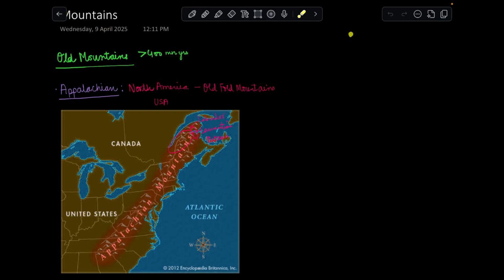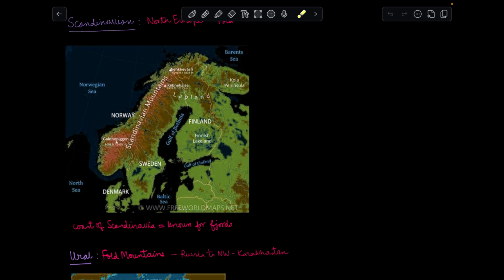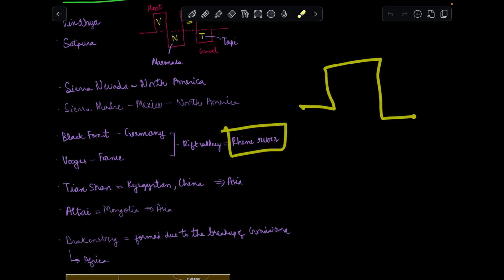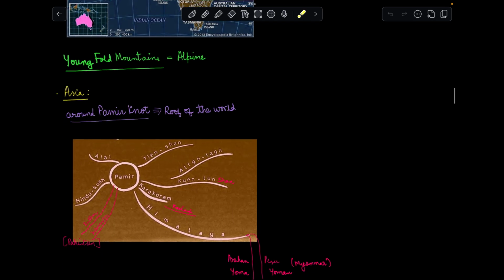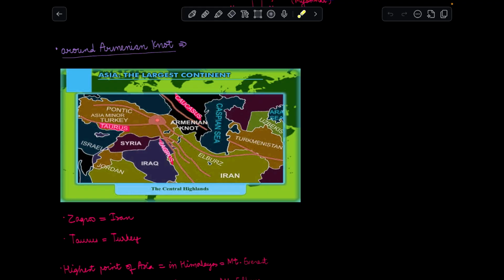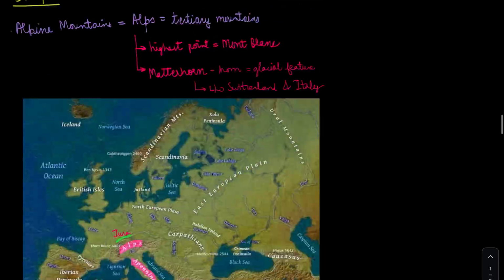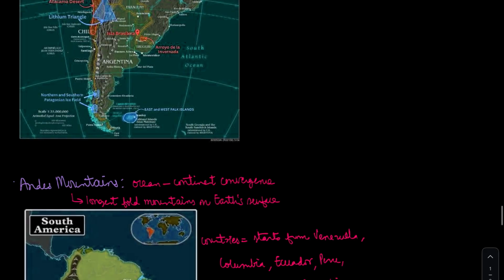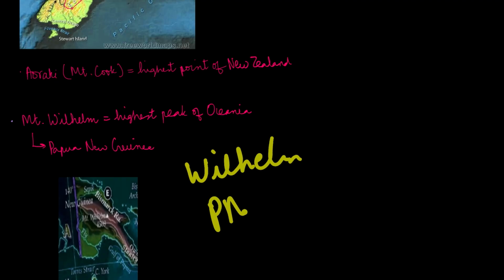36 days to UPSC CSE Prelims 2025 - Mapping | Mountain Ranges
Consider the following information: (UPSC CSE 2024)

Region Name of the   Mountain Range   Type of Mountain
Central Asia              Vosges       Fold mountain
Europe         Alps        Block mountain
North America     Appalachians          Fold mountain
South America     Andes       Fold mountain
In how many of the above rows is the given information correctly matched?

(a) Only one
(b) Only two
(d) All four

CurrentAffairs # StudywithMe